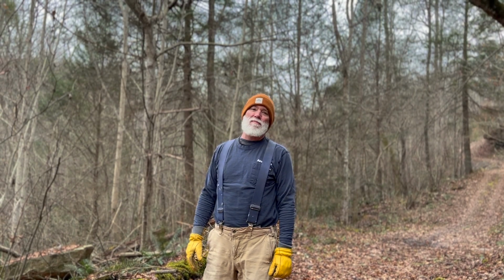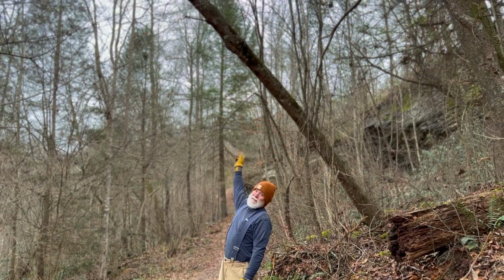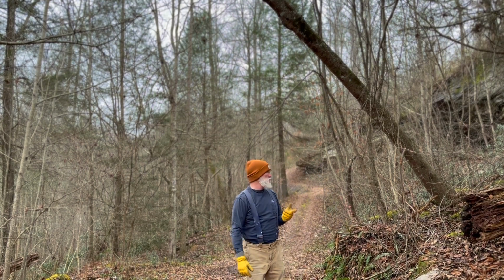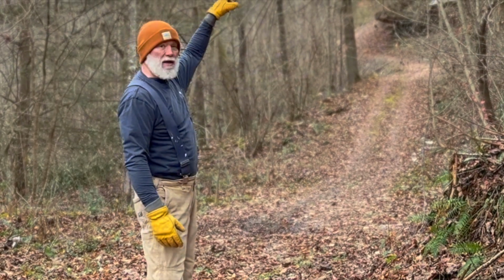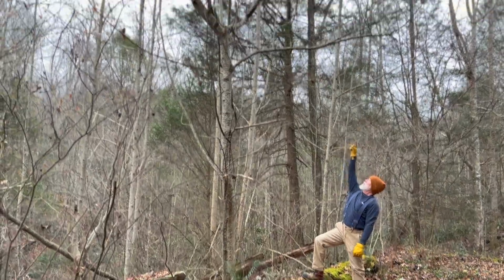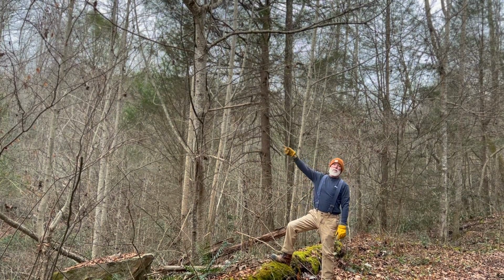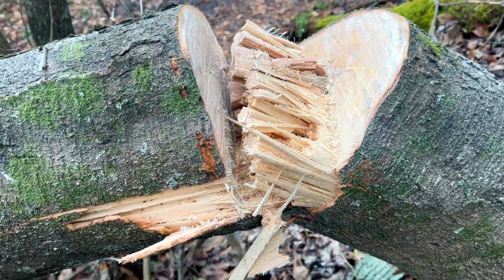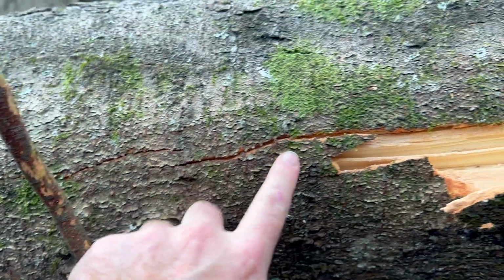Release Tension and This Happens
Leaning trees are dangerous! This can happen with trees that are perfectly vertical as well. Sometimes, the trunk, especially if the tree's center is compromised, will be spilt up the middle. When a tree is leaning, the tension on the top side of the log and compression on the bottom rip the wood down the tree's center. As the trunk splits, the tension side of the log swings loose, snapping upward and shredding the wood. Cutting slowly and listening for any sounds of cracking is advised. Notch the compression side to prevent it from pushing up before releasing the tension with a back cut. Leaving a substantial hinge helps slow the release and control the fall, but too much hinge and energy can be released along the trunk instead. I should have gotten the larger saw for this cut. The larger saw would have opened the kerf faster and left a smaller hinge, possibly preventing the log from splitting.